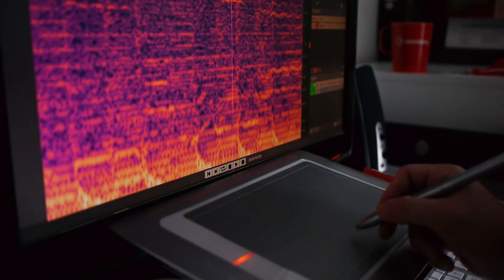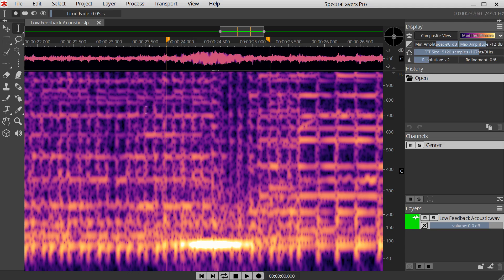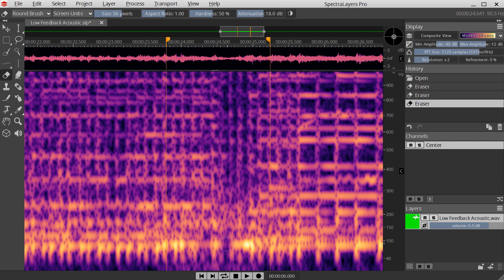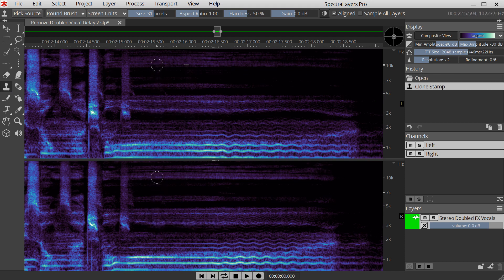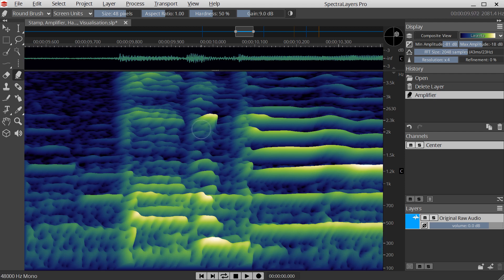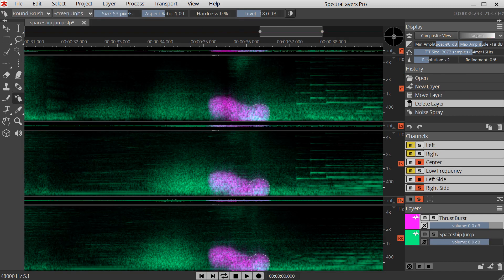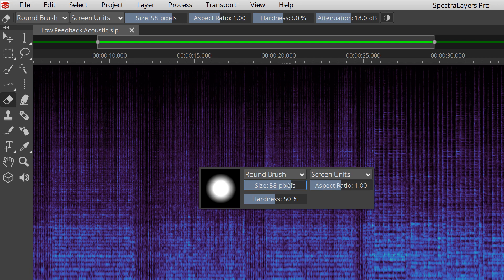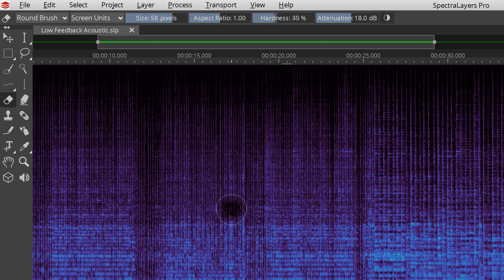Retouching Audio with SpectraLayers Pro | New Revolutionary Sound Editor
Retouching audio is remarkably fast and effective in the revolutionary sound editor SpectraLayers. Like painting with sound, familiar brush tools allow repairing, polishing, copying and editing audio to be done with the speed and intuition of using an image editor. Tools have a wide variety of options to make the SpectraLayers sound editor a whole new sonic experience.